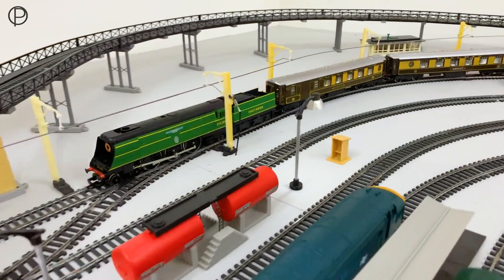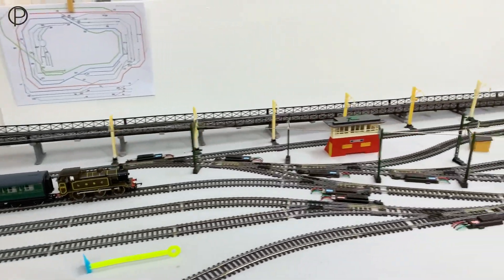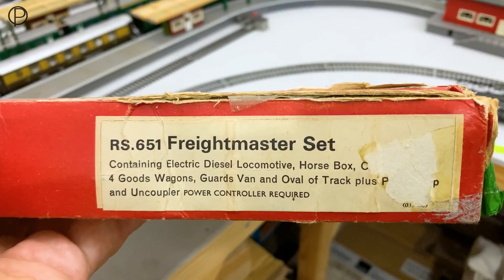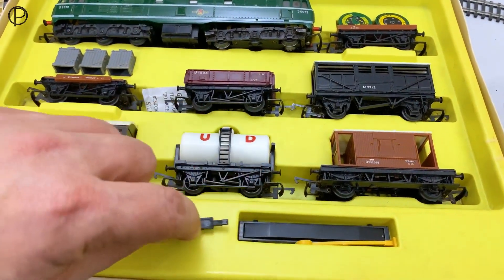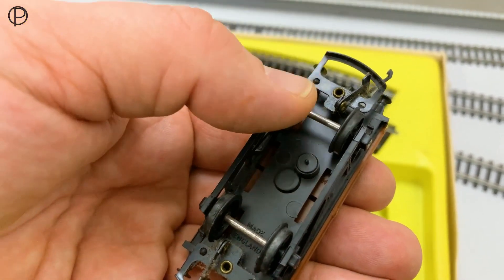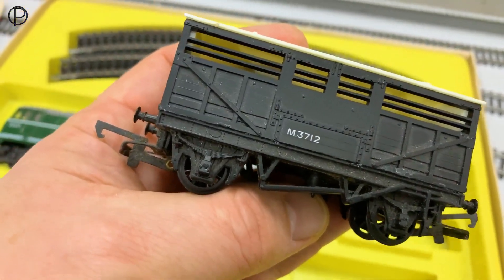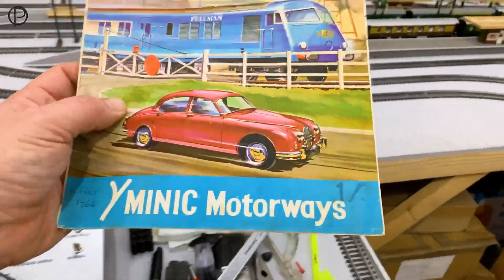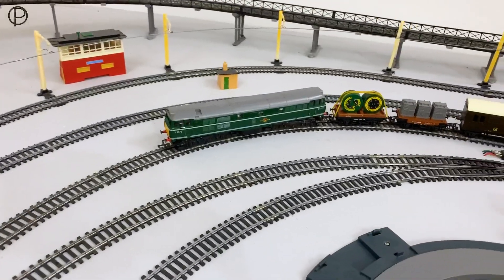Hornby Railways RS.651 Freightmaster Set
A look over a version the Freightmaster train set of 1972 by Hornby Railways. This contains an oval of System 6 track an uncoupling ramp along with a R.357 class 31 / Brush type 2 Diesel  Locomotive in green livery and seven wagons R.123 GWR Horse Box, R.122 Cattle Wagon, R.15 United Dairies Milk Tank wagon, R.18 Cable Drum Wagon, R.340 BR Three Container Wagon, R.113 Goods Wagon with Drop sides and BR Brake Van .